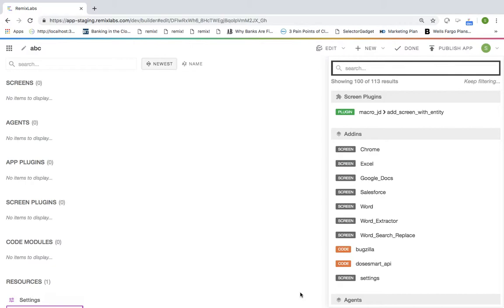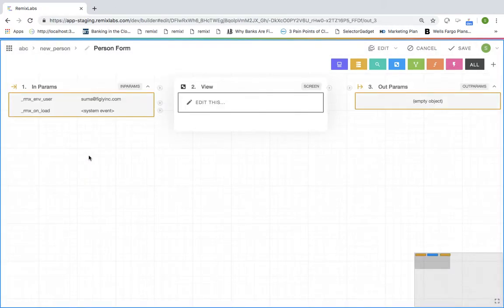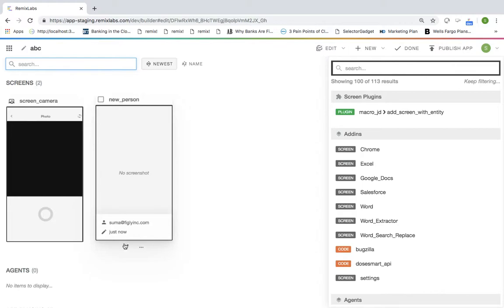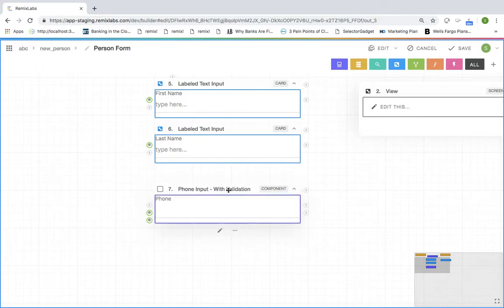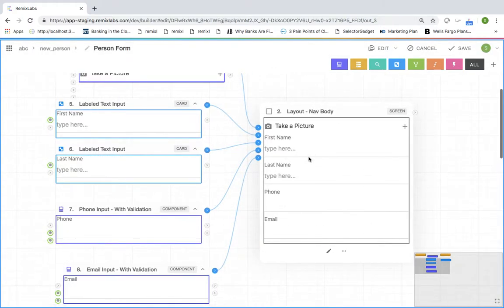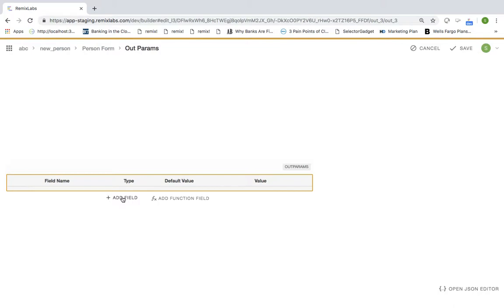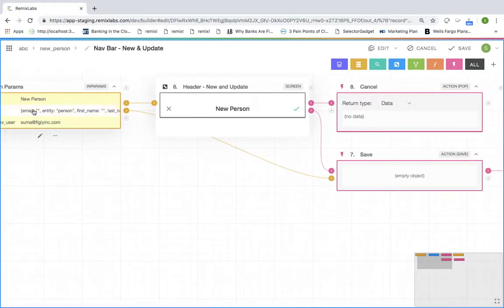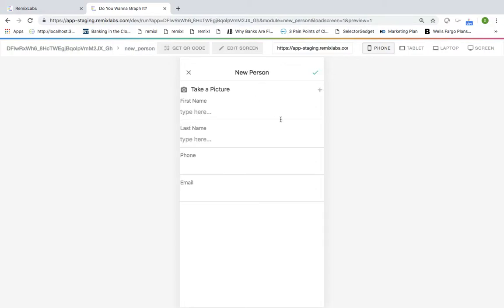Basic Contact Directory : Creating a New Person Input Form